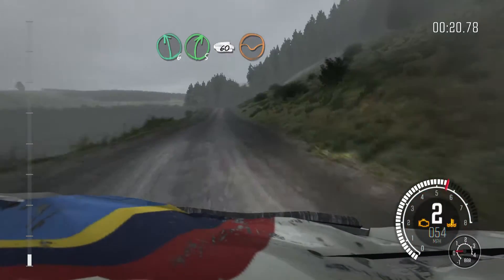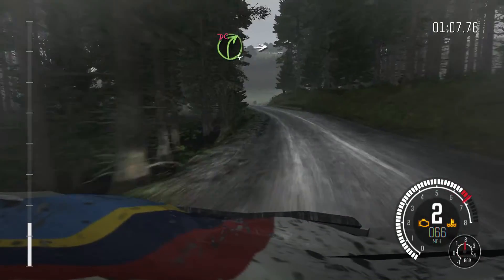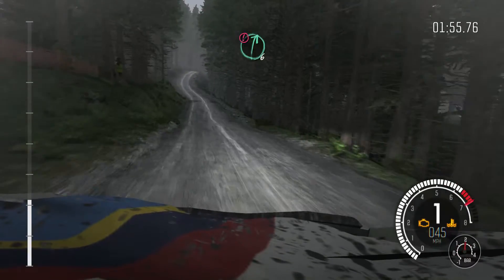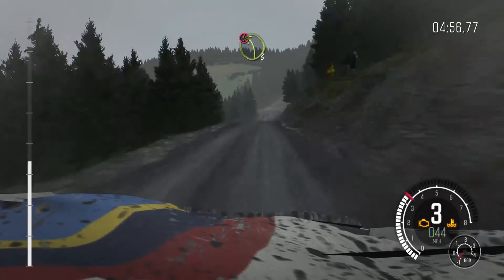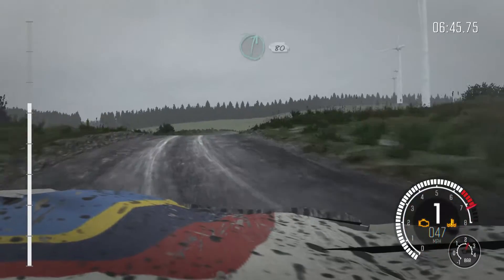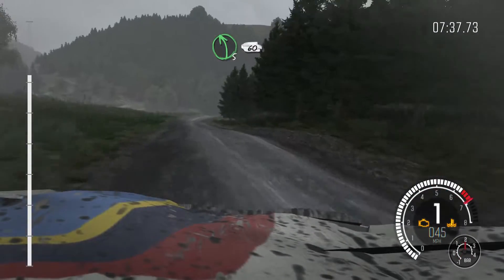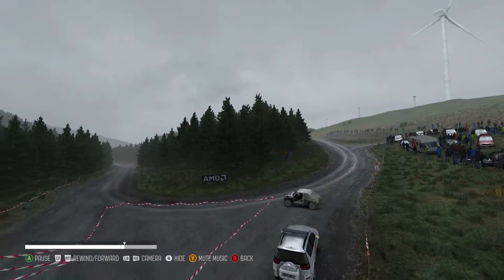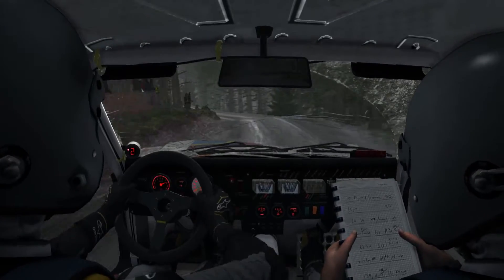DiRT Rally 6 27 2016 9 54 50 PM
Thanks to Fred, my car sounds like a spaceship